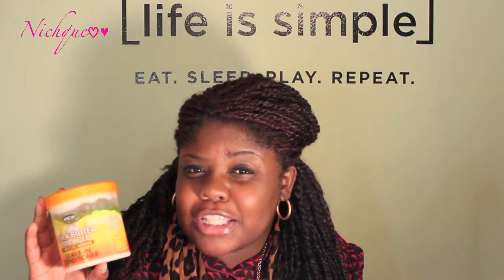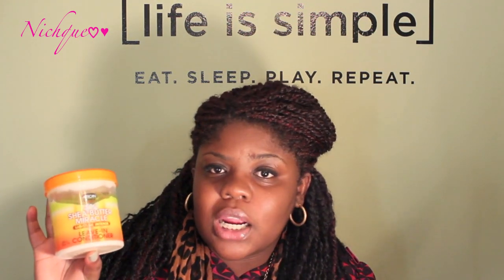African Pride Shea Butter Miracle Line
❤ LINK UP WITH ME ❤

Hey Loves! If you have any questions for me you can find me at the places below!